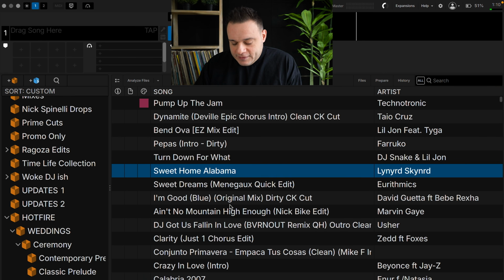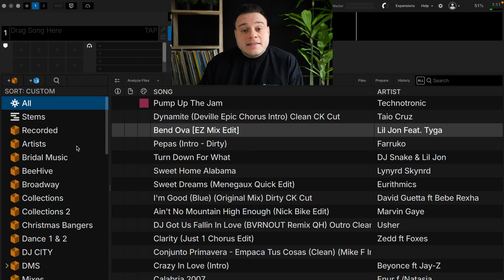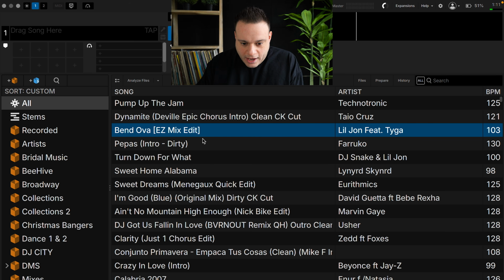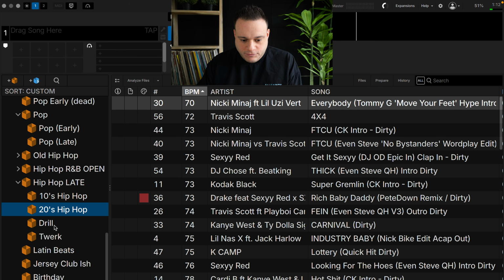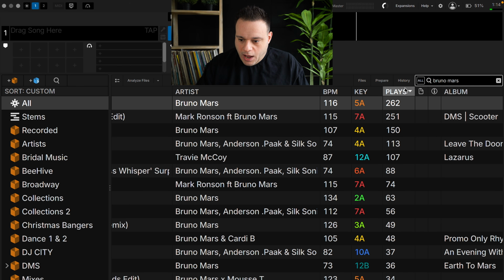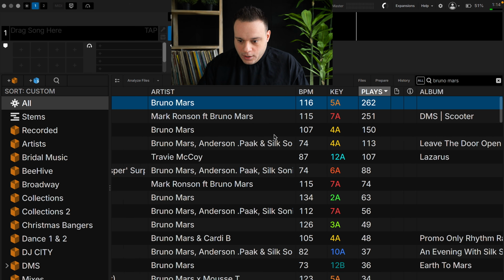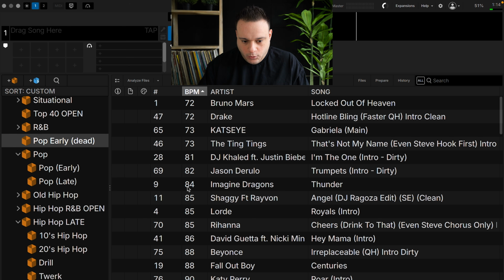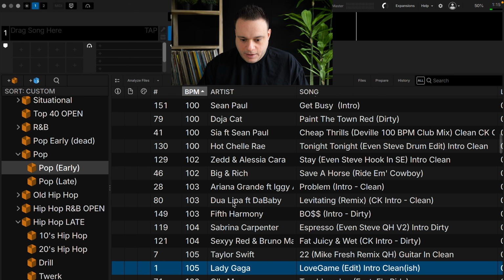Serato 4.0 RUINED My Workflow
In this video, I talk about all the negative aspects of the new Serato 4.0 and why I regretted updating to it.